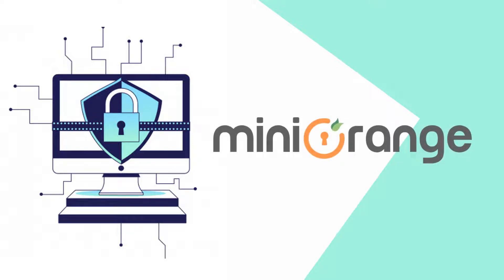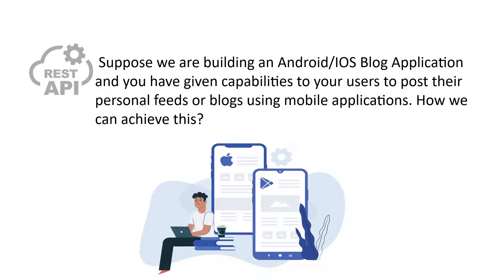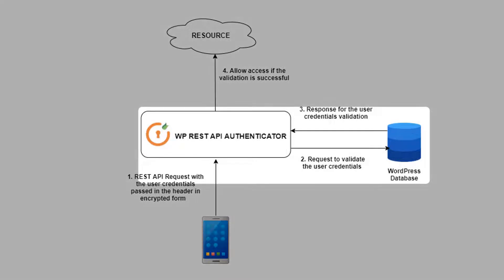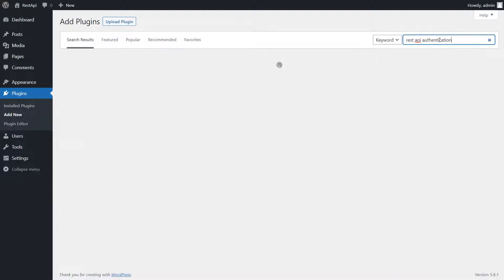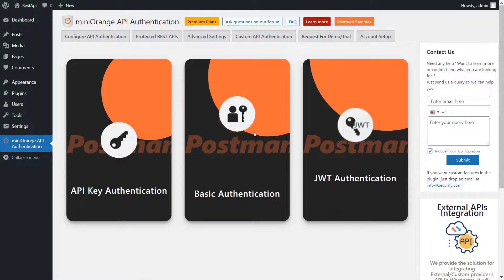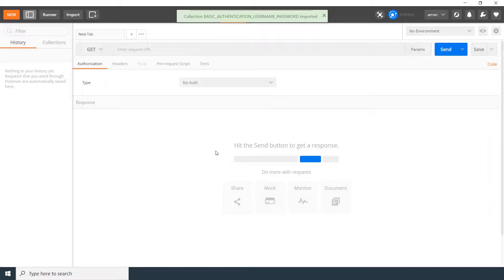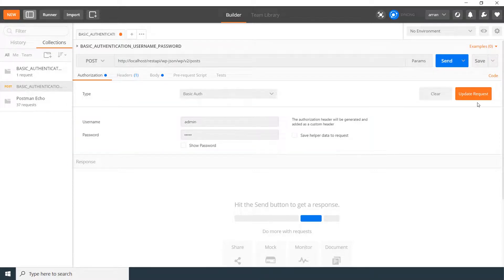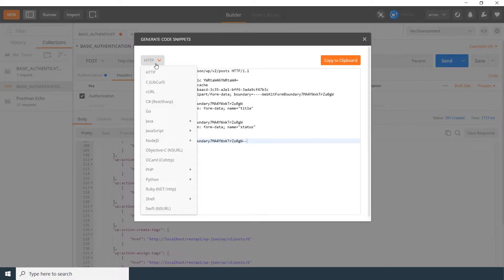Basic Authentication using Username & Password For WordPress REST APIs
Basic authentication with the username and password allows the authentication of WordPress REST APIs using the encoded string of the WordPress user credentials.
So, the APIs are allowed to access only on successful authentication of the user credentials.

Using the timestamps below you can jump to the required section.

1:19  Download or Install miniOrange Rest API Plugin
1:47  Configure Basic Authentication Method
2:12  Configure Basic Authentication in Postman tool